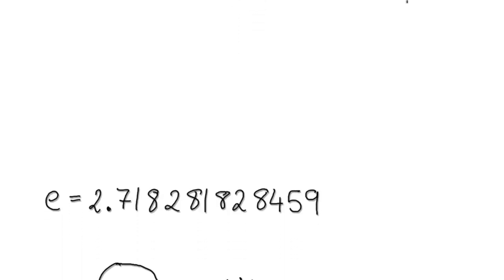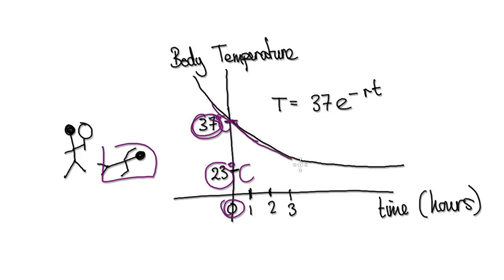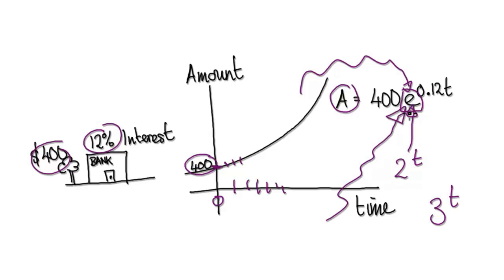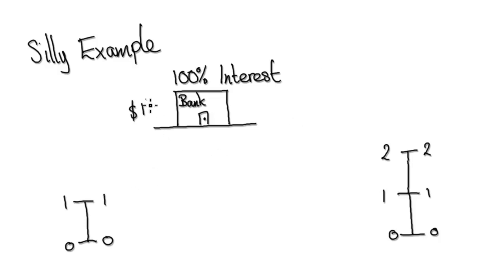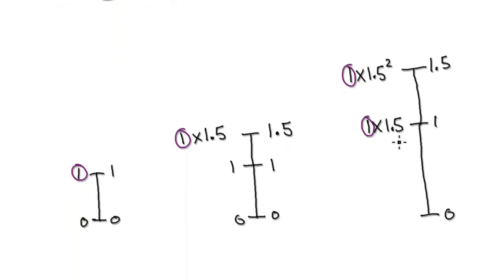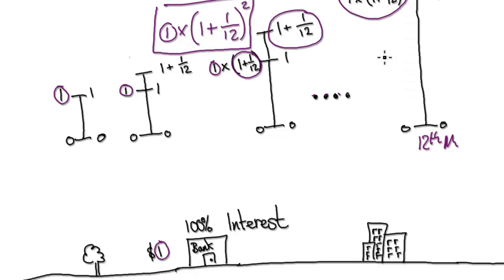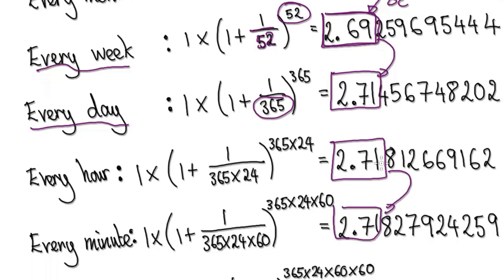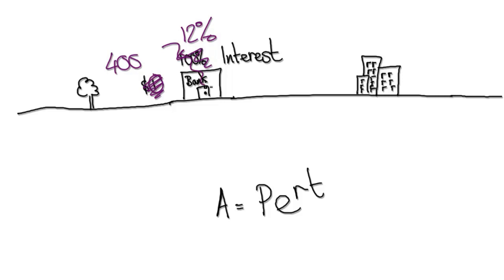Video 1348.1 - The number e explained - Part 1/4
The number e explained